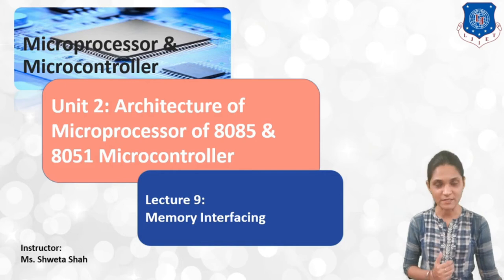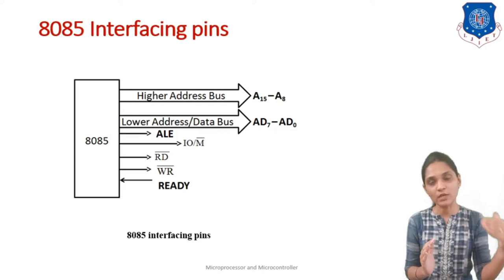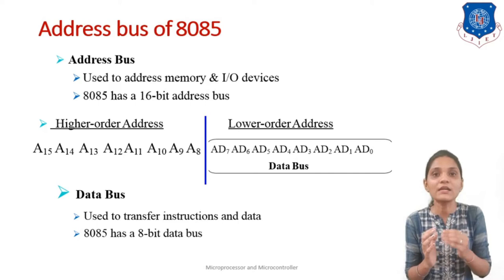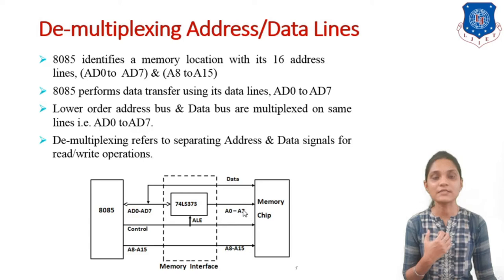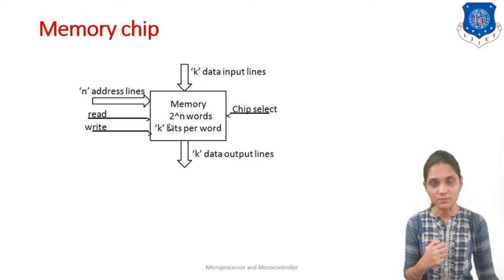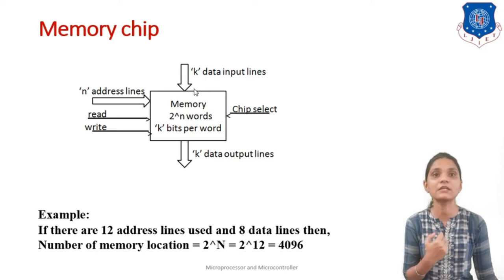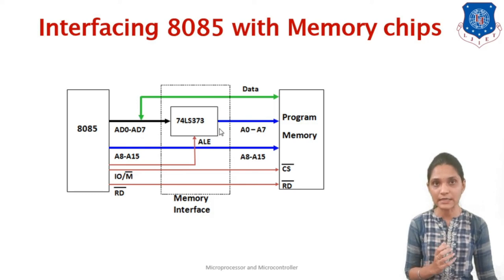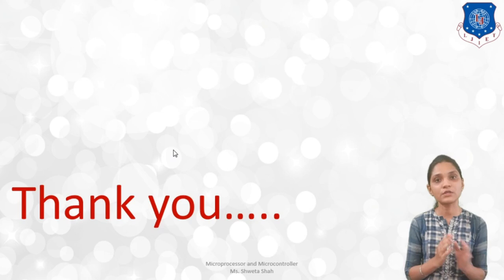Lec-09_Memory Interfacing | Microprocessor and Microcontroller | ICT Engineering